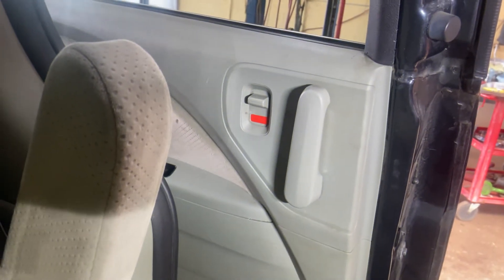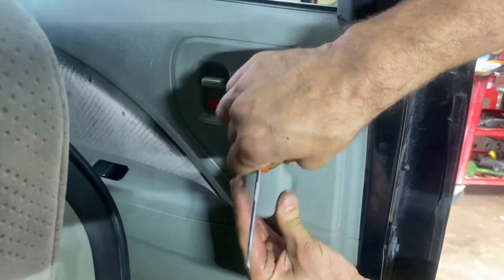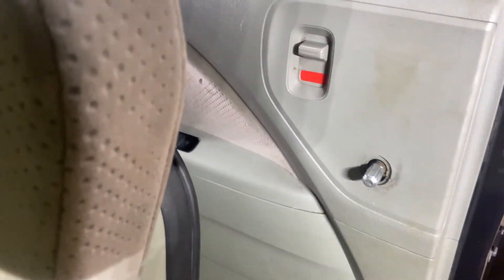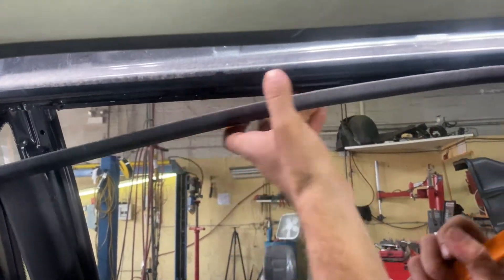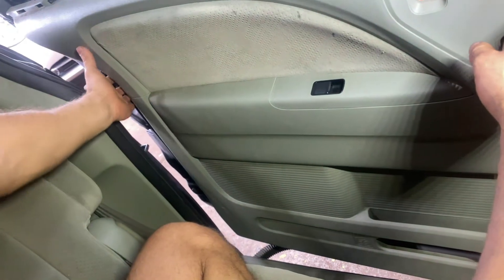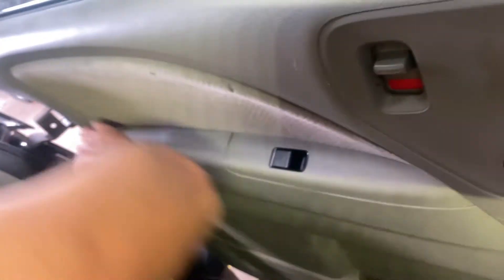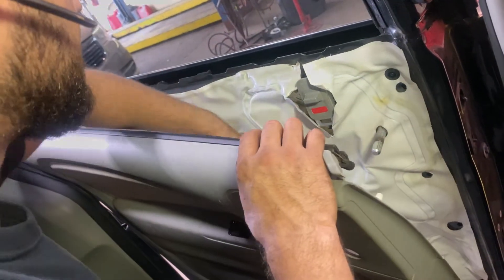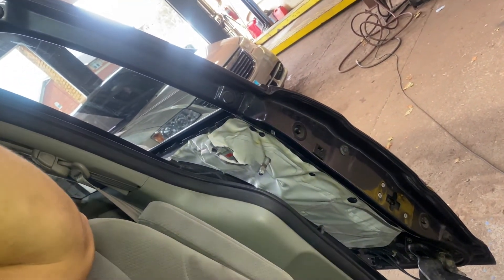HONDA ODYSSEY SLIDING DOOR PANEL REMOVAL HOW TO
Here are the steps involved in removing the rear sliding door panel on a Honda Odyssey to perform different repairs related to the sliding doors like replacing the door latch in which we explain in another video.